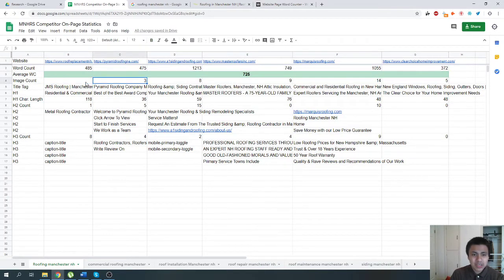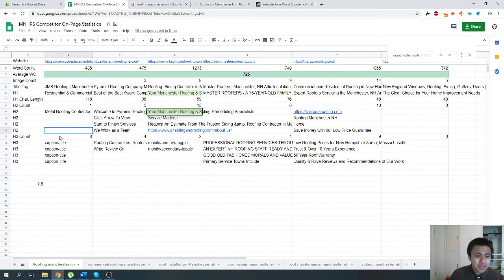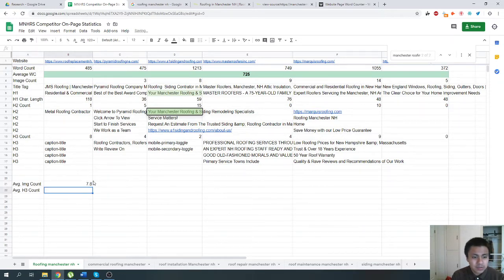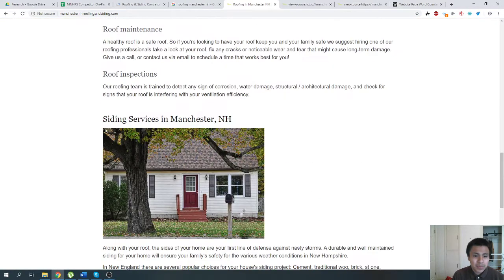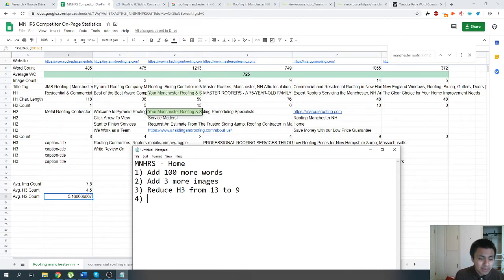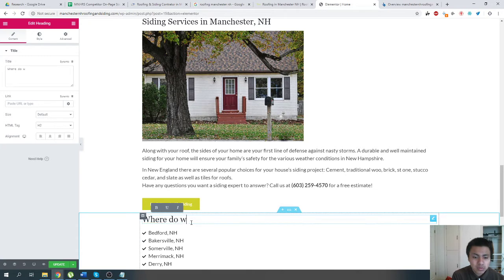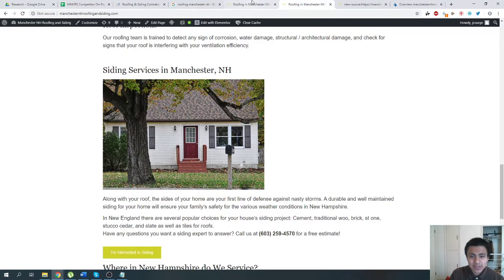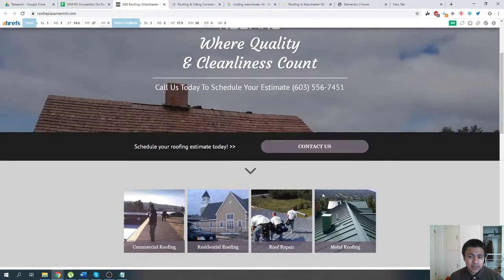How to Steal Your Competitor's SEO Traffic | LIVE EXAMPLE